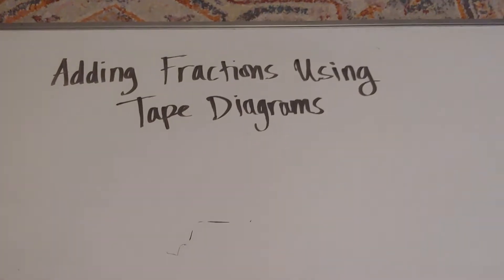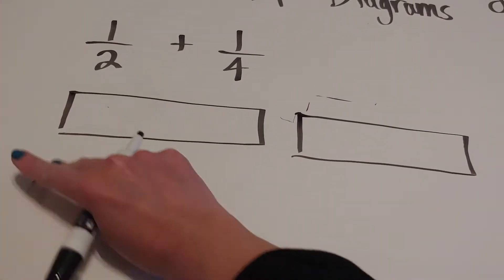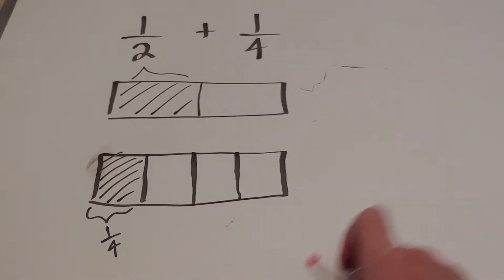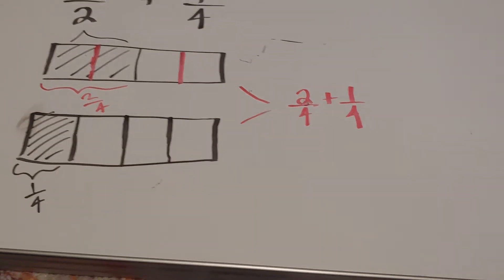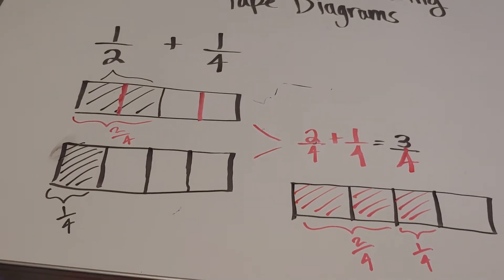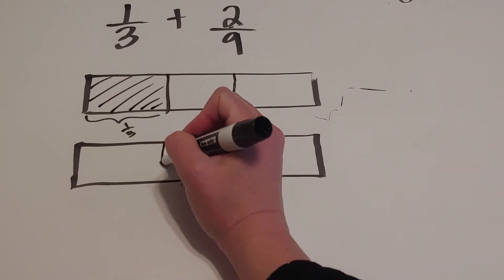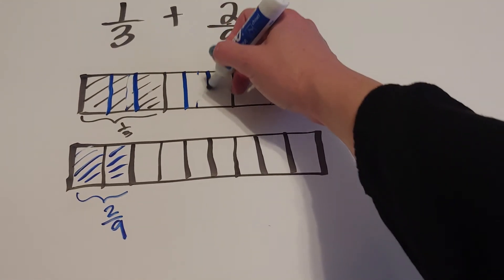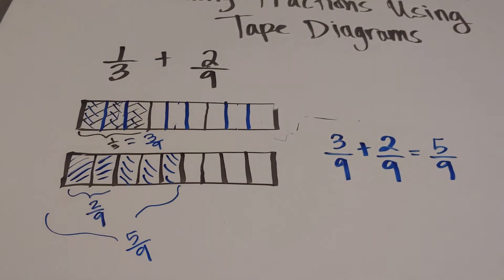Adding fractions using Tape Diagrams